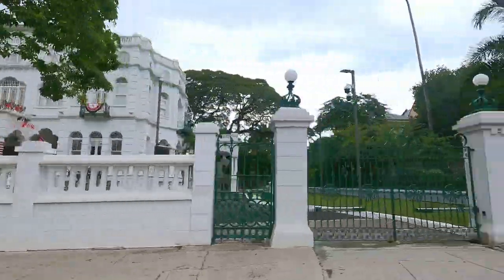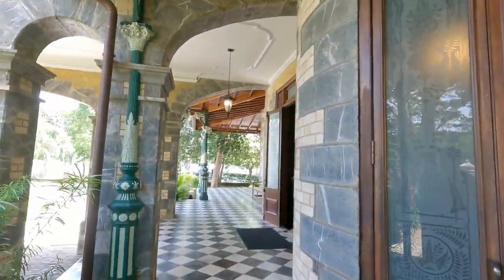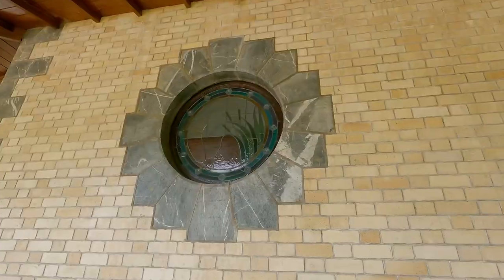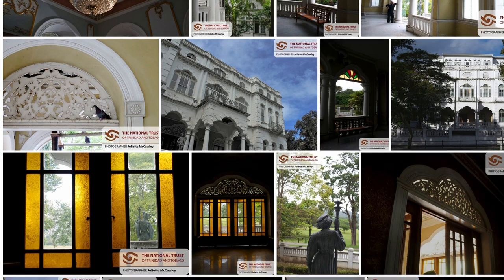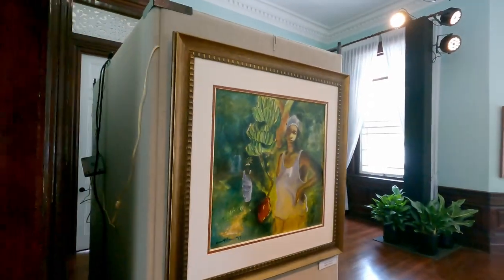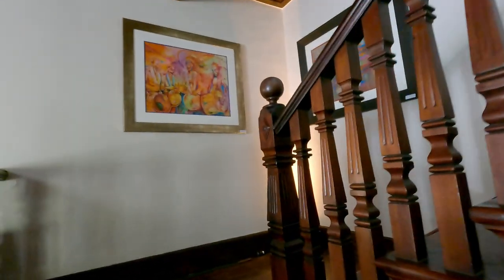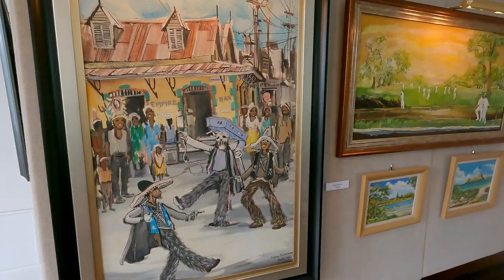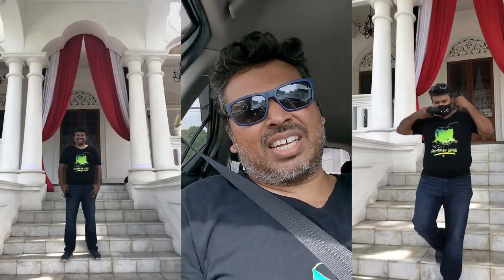Exploring Some Iconic Buildings and Art in Trinidad and Tobago - Republic Day Vibes 2022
As we celebrate 46 years of being the Republic of Trinidad & Tobago, just thought I’d take you on a tour of 3 (well kinda 1.5, if you watch the video till the end) out of the 7 Magnificent and historic buildings here on the island. Shoutout First Citizens Bank, our Central Bank and the House of Angostura for allowing the public to view their local art collection, so join me my Trinbago Vibes peeps as we tour the outside and in of these iconic buildings.

I shared some history of these buildings in that one, or

If you want to see some pictures of inside the Office of our PM aka White Hall, you can check it out here:

Chapters
0:35 Stollmeyers Castle
2:15 Time-Capsule for 2068
3:03 White Hall
4:04 Mille Fleurs
5:03 Republic Day history
6:01 Angostura Art Collection
8:49 A Chat by the window
9:45 Some Pics at the PM Office

Music
YTS: Islabonita - An Jone
Brimblers Steel Orchestra
My gears
Main Camera: GoPro Hero 9
Secondary camera: iPhone 8 (yeah I've to upgrade, probably later this year)
Others: Manfrotto tripod, GoPro accessories, Phone adaptor
Drone: DJI Mavic Mini (Fly more combo, cuz more batteries)

- Rajeev